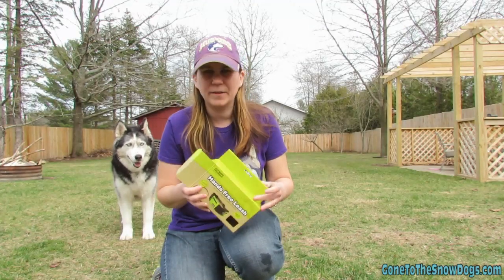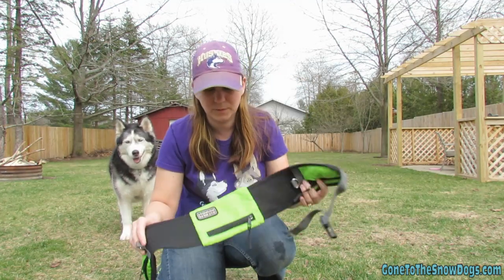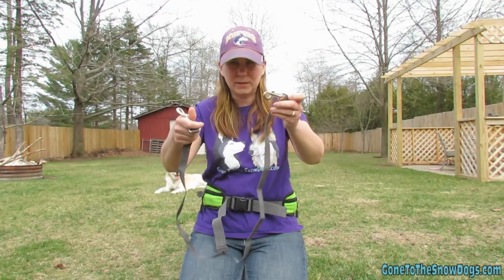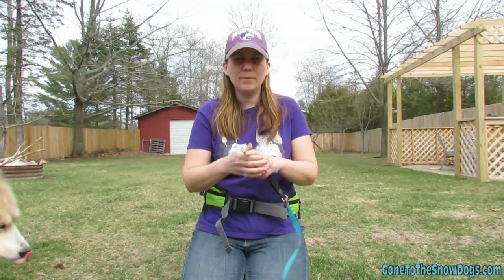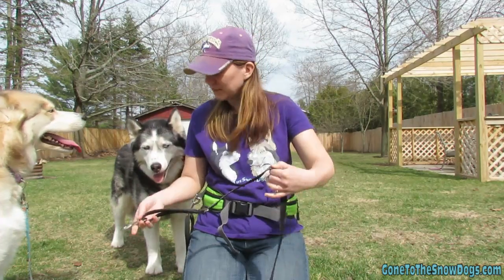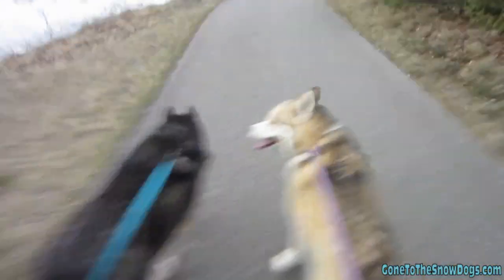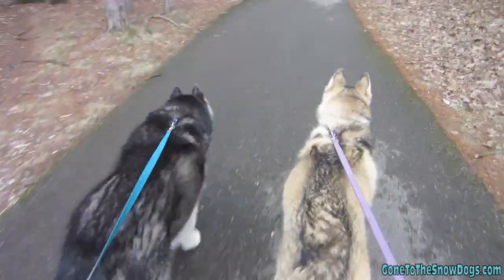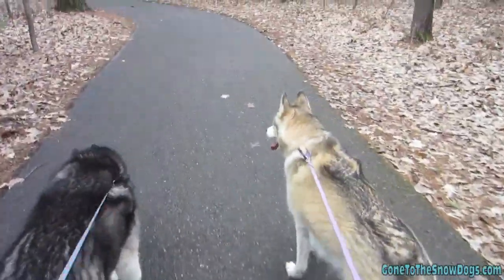Hands Free Dog Walking Leash Belt Product Review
Hands Free Walking is awesome!  I am so glad I got this belt.  It makes walking two dogs so much easier, plus my hands are free!  This is a very durable belt, with a lot of space in the pockets to hold whatever items we need.  Kyjen really did a great job on this product.  It is very comfortable to wear, as it really forms to your body.  Shelby and Oakley sure love it!

★Other sites and our Stores!